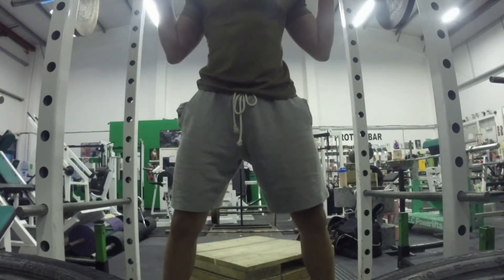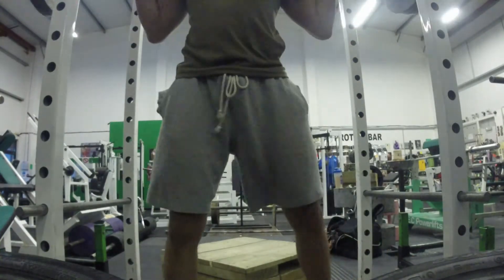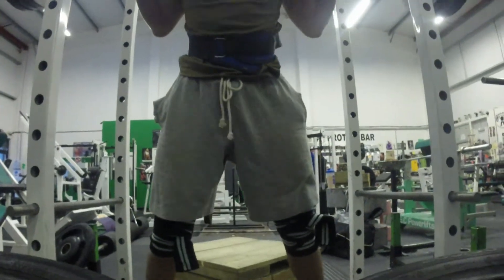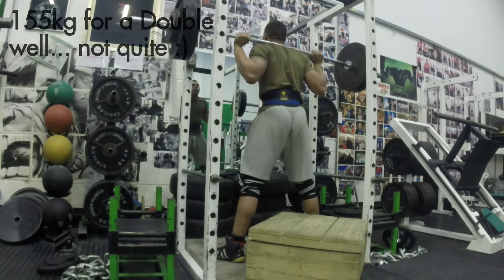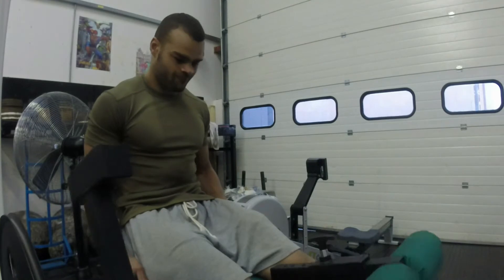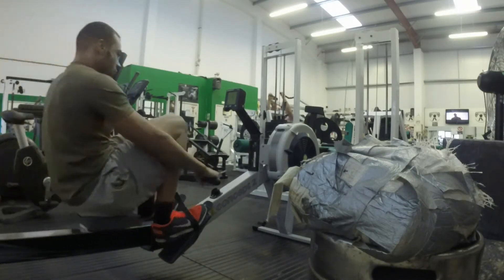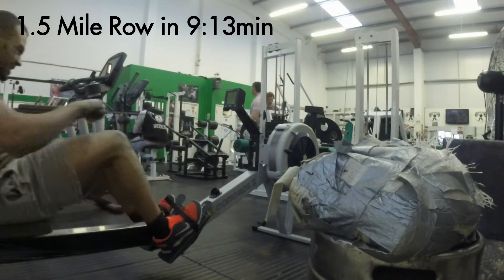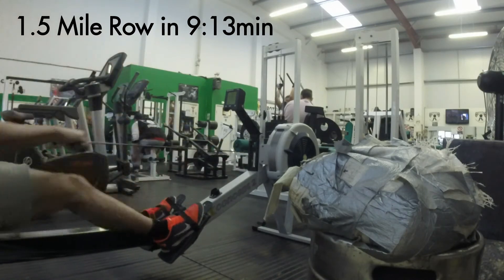Leg day, Push&Pull programme implementing Dynamic/ Speed method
Squat and deadlift day. This is a training session with commentary covering the application of theory